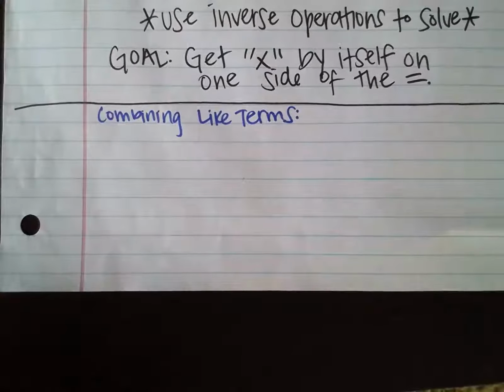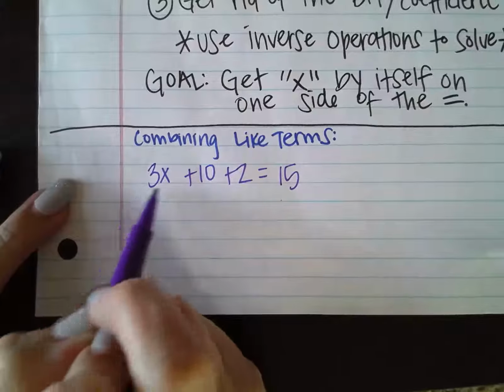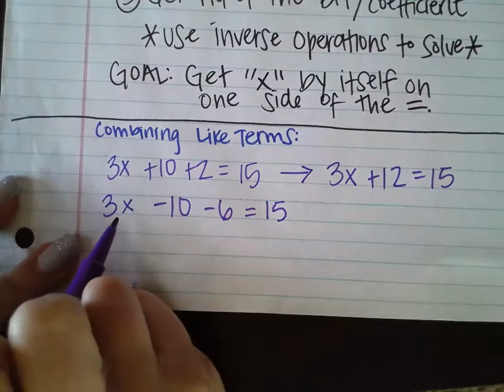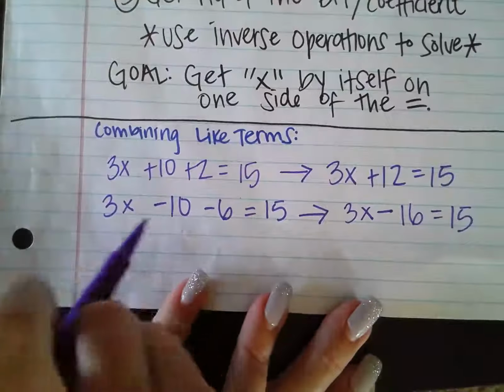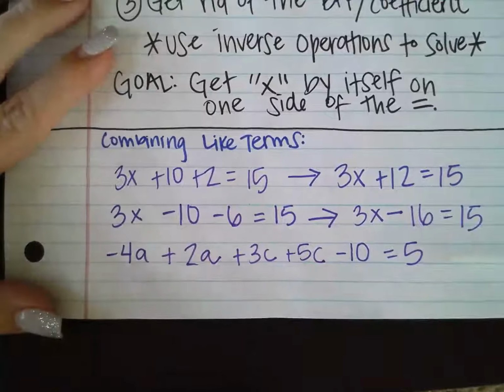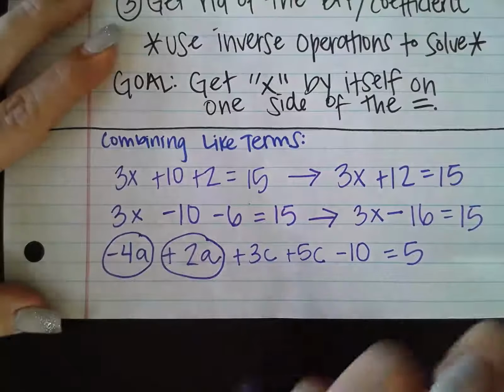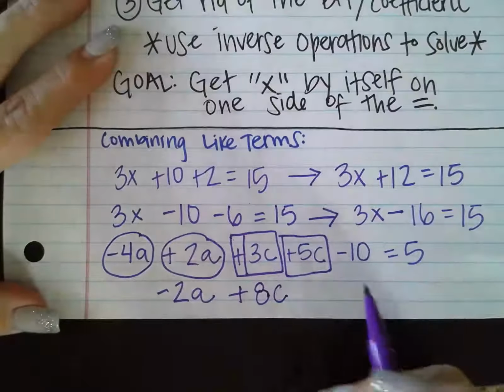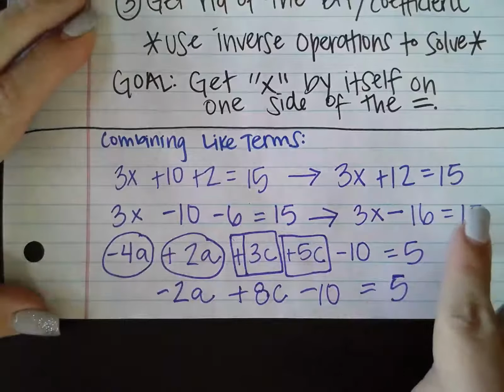Combining Like Terms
3 examples of combining like terms